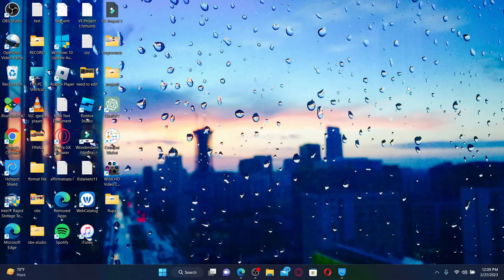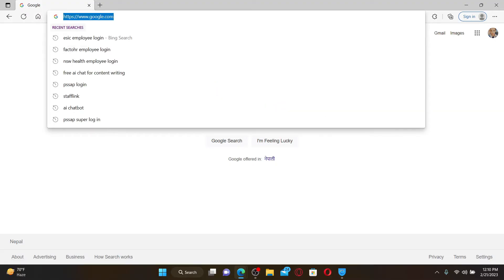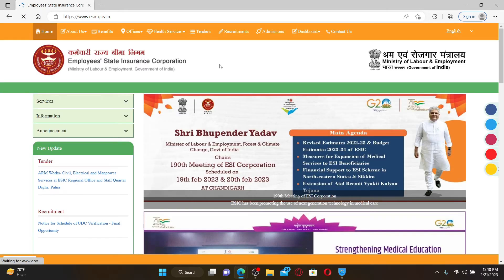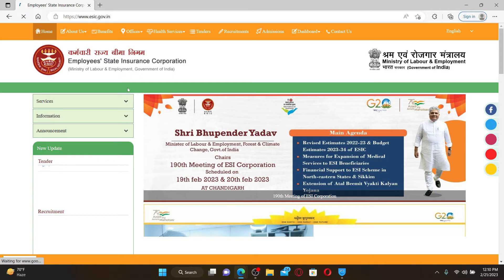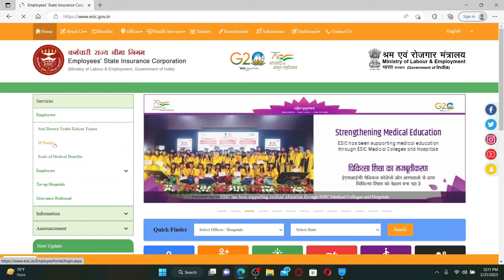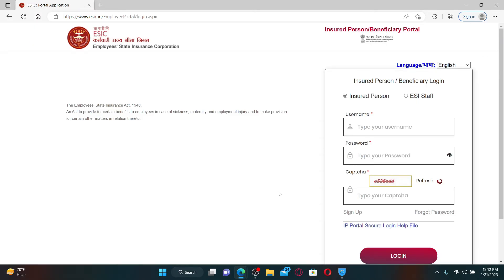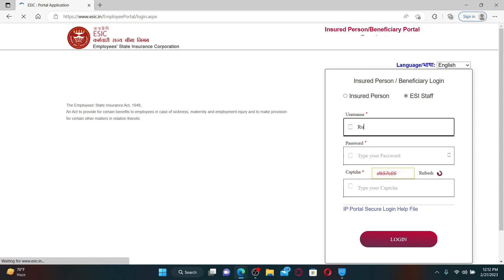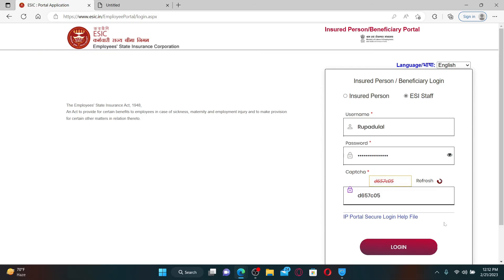How to Login ESIC Employee Account Online 2023? ESIC Employee Login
Are you an employee of the Employees' State Insurance Corporation (ESIC) and looking for a secure way to log in to your account? Look no further! In this tutorial, we'll show you how to access your ESIC account with ease. Follow our step-by-step guide to log in to your account, access your personal information, and view your benefits. Whether you're new to the ESIC system or need a refresher, we've got you covered.